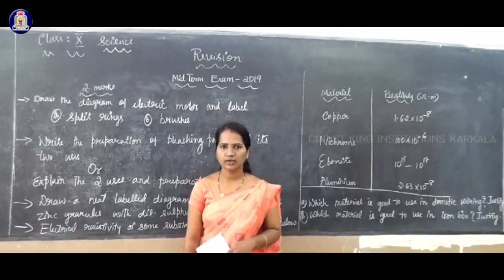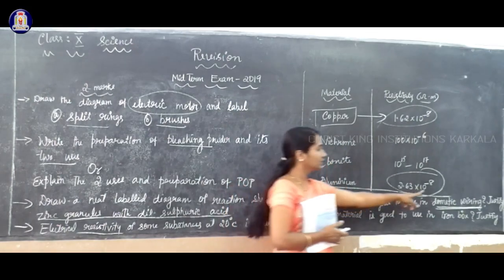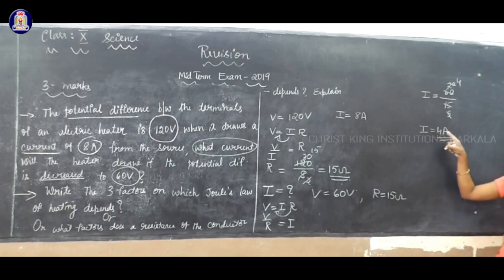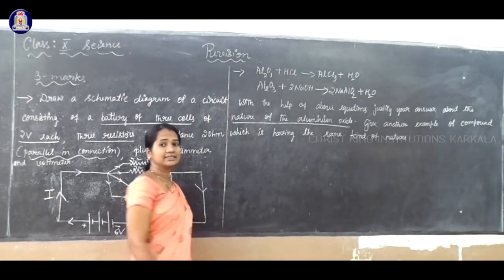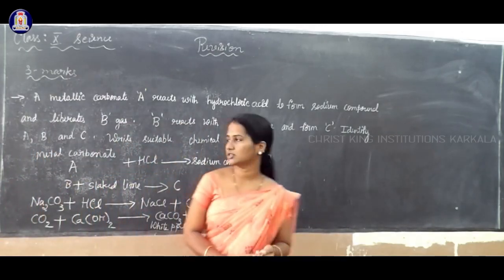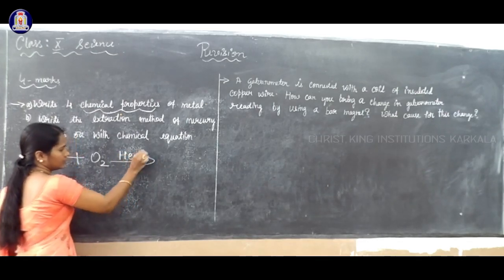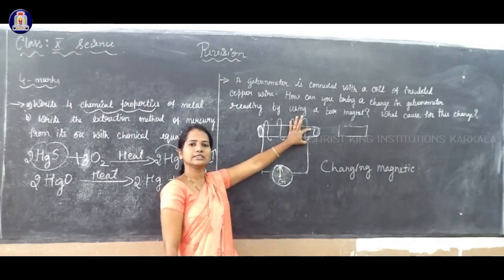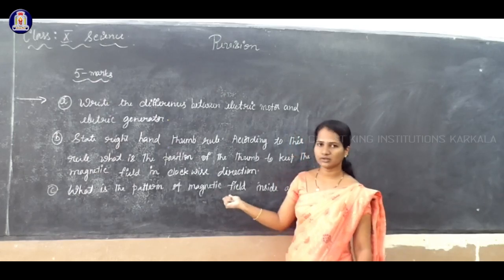10 STD Science l Revision l Question Paper Pattern l Part 2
# SCience## Science 10 STD # SSLC Science#